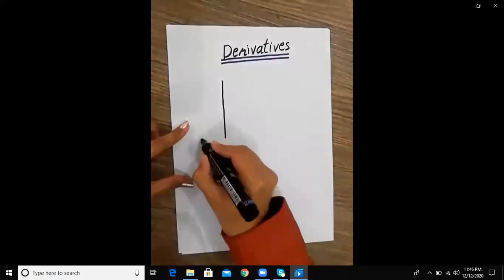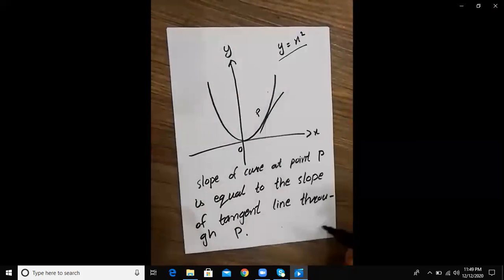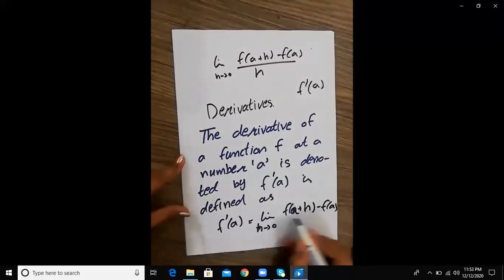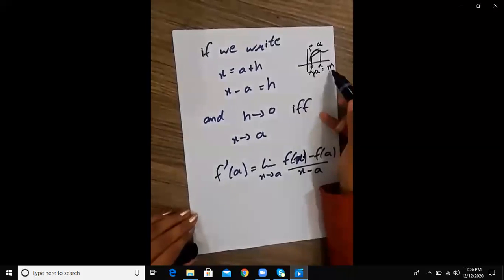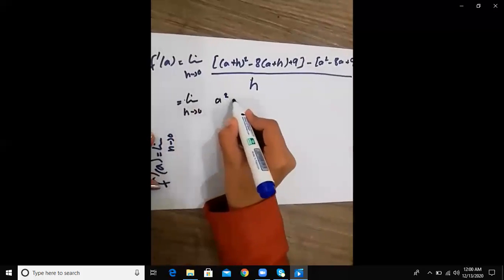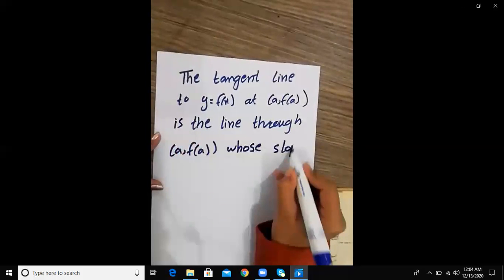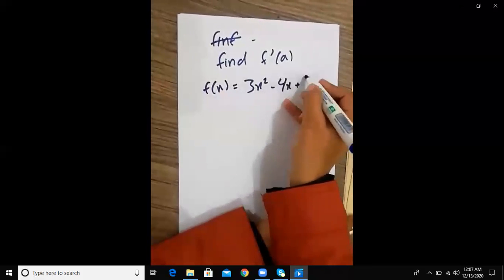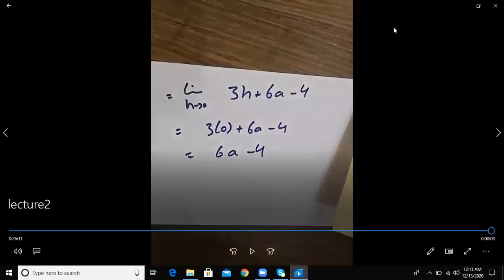Derivative of a function as the slope of tangent line. (Part 1)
Solve the equation of tangent line.